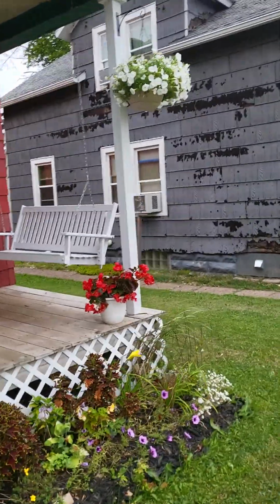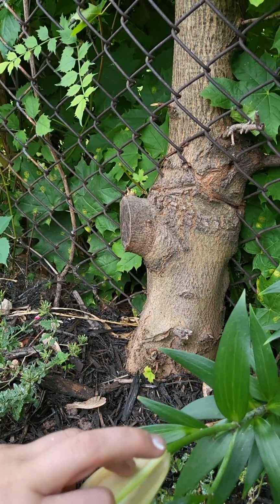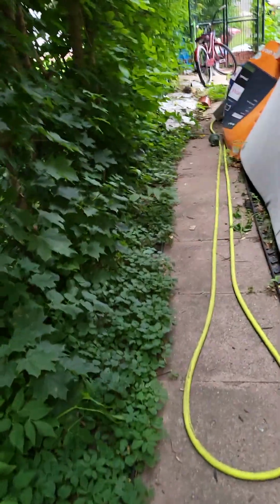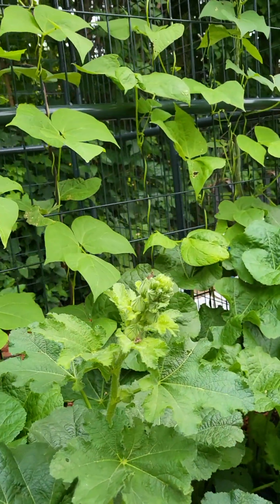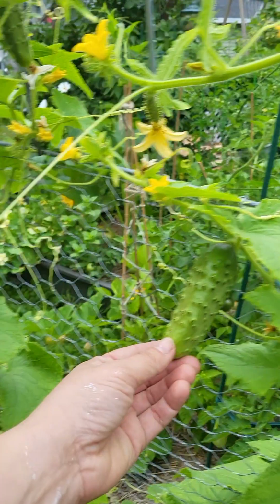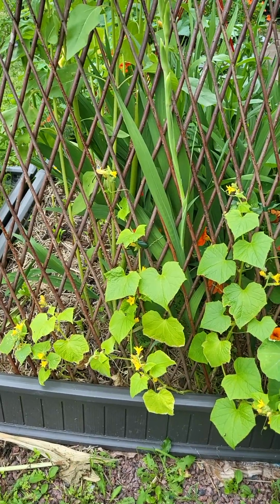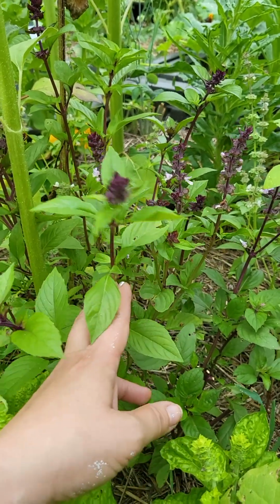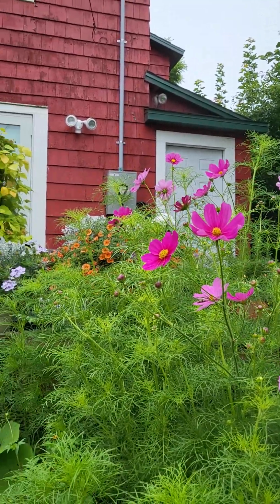Garden Tour 2022